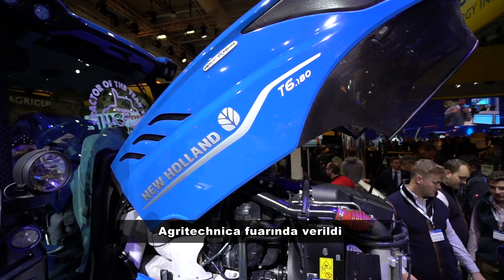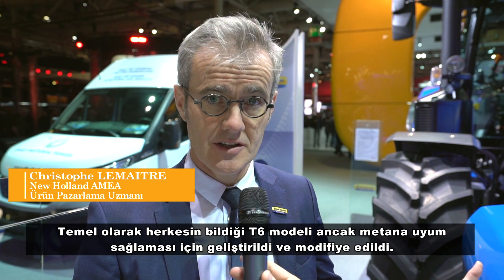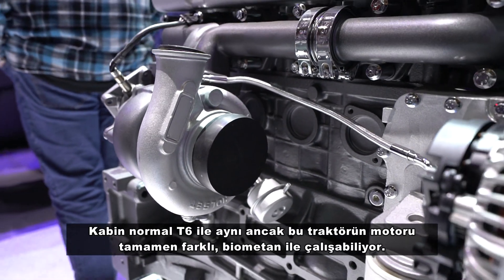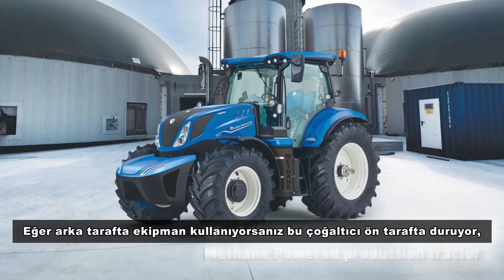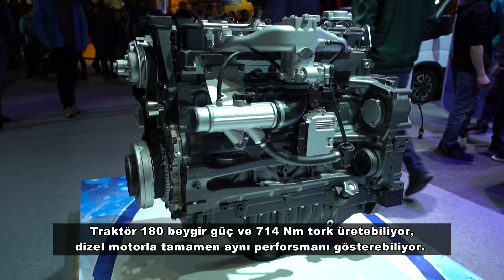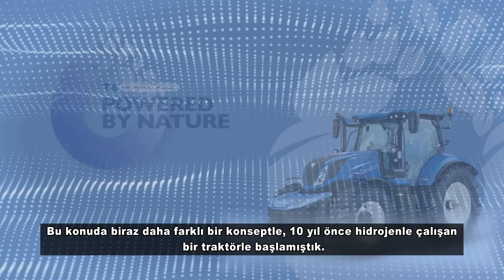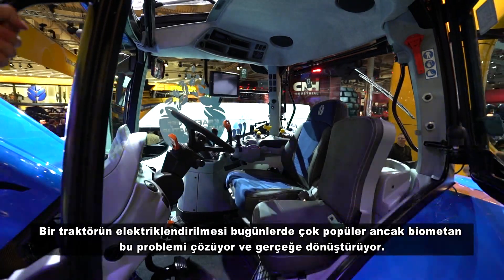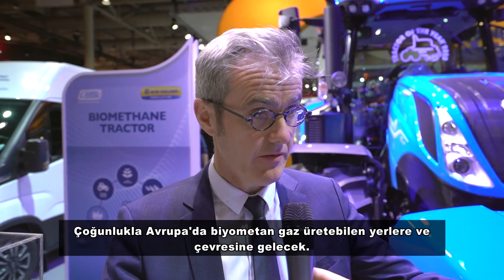Dünyanın İLK METAN GAZI İLE ÇALIŞAN Seri Üretim Traktörü: New Holland T6 Biomethane | TOTY Winner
Presented by CLEANFIX | CLEANFIX Sunar...
Metan gazı ile çalışan dünyanın ilk seri üretim traktörü New Holland T6 Biomethane...
Normal bir T6 traktörün aynısı olan bu yeni traktörün motoru metangazı ile çalışacak şekilde modifiye edilmiş.
Tam bir depoyla 6 saat çalışabiliyor.
Diğer detaylar videoda...
New Holland ithal serilerden biri olan traktör özel siparişle TürkTraktör tarafından Türkiye'ye getirilebilir.